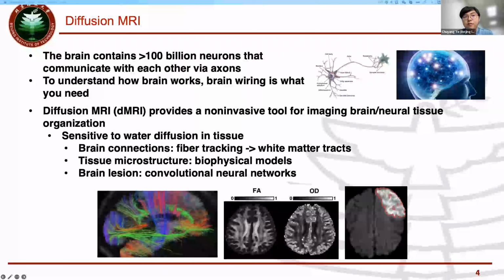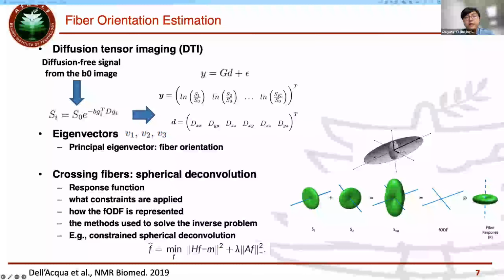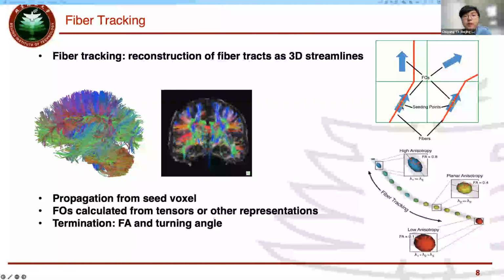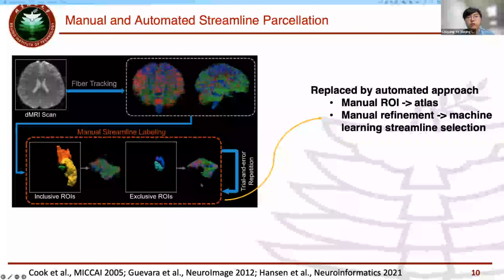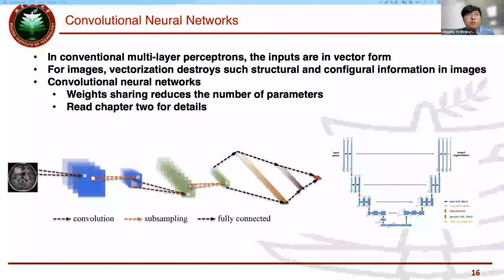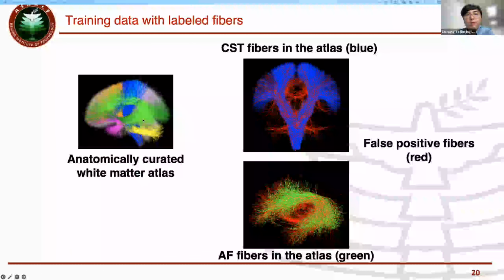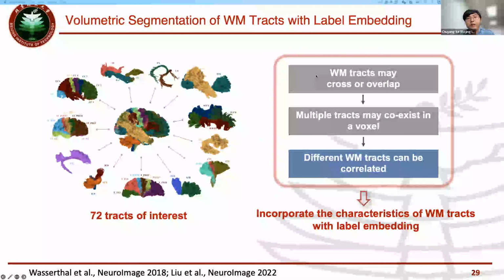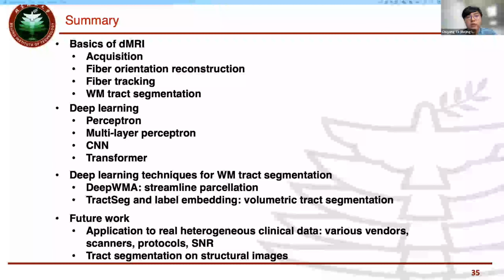Machine Learning in Diffusion MRI and Tractography by Dr. Chuyang Ye | Tract-Anat-Club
Speaker: Dr. Chuyang Ye
School of Integrated Circuits and Electronics, Beijing Institute of Technology

Theme: Machine Learning in Diffusion MRI and Tractography

Bio: Dr. Chuyang Ye is an Associate Professor at the Beijing Institute of Technology, specializing in deep learning applications for medical imaging, particularly in diffusion MRI and brain connectivity studies. His research advances computational techniques in neuroscience.